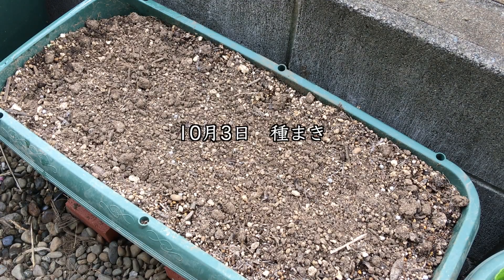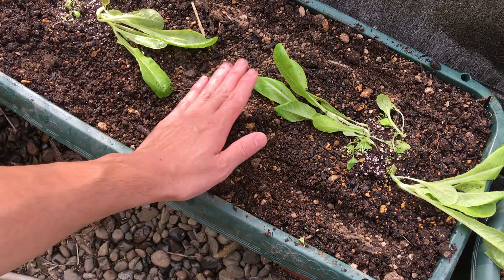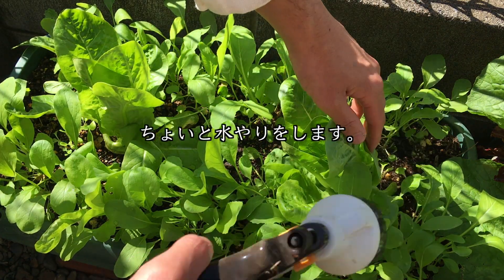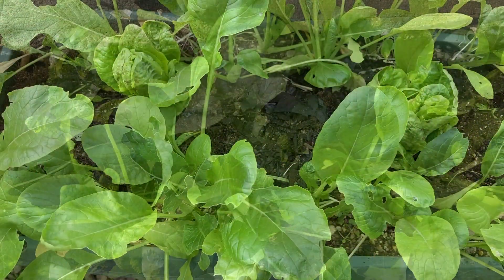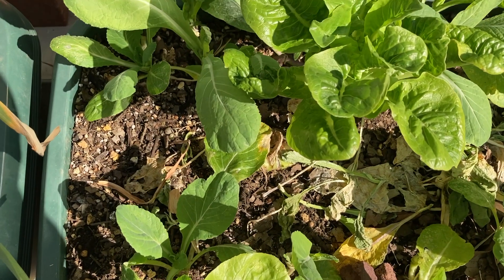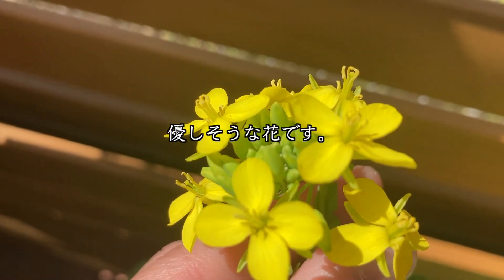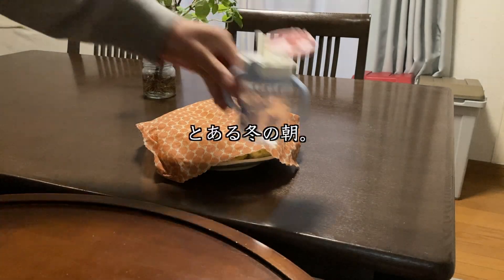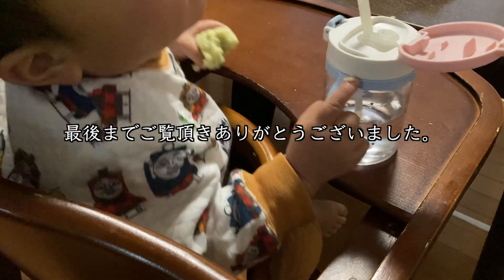【プランター菜園】小松菜 種まきから収穫まで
長期収穫できる小松菜は、プランター菜園にも最適です！
春先には菜花も楽しめて、一石二鳥😊

【動画目次】
00:00 収穫風景(オープニング)
00:44 10月3日 種まき
03:32 10月12日 間引き→10月16日追肥→11月15日 追肥2回目
05:15 11月19日 初収穫
07:38 黄色い葉っぱ除去　アブラムシ退治
08:17 2月22日 菜花の発見　自家採種用の目印
09:57 3月10日 自家採種用の菜花の花が咲く→莢になる→収穫→採種
13:09 気づきやまとめ

*自家採種されたい方は、固定種/在来種の取り扱い店でお求めください。
(今回の種は固定種です)

                       ミ ニ マ ル 菜 園 に つ い て

東京の賃貸アパートでベランダ菜園をしています。
子育てと仕事しながら家族で。30代夫婦👱‍♂👩年長👧3歳👶
菜園仲間が一人でも増えると嬉しいです。

日々の様子はinstagramでもご覧ください。

                         菜 園 グ ッ ズ の ご 紹 介

【培養土】
アイリスオーヤマさん　 培養土 花・野菜の培養土 ゴールデン粒状培養土 配合 25L

【肥料】
 骨粉入り有機由来原料100%野菜の肥料

【連作障害に効く、土壌改良材】

【鉢底石】
小分けになっていて便利です。

【作業手袋】
日本野鳥の会 アウトドアグローブ
在庫切れの場合も多いです！

【ハサミ】
ダルトンさん(Dulton) 剪定バサミ

Amazonアソシエイト・プログラムに参加しております。

YouTube Content ID Code
BMA4DJGSR1HWJB9E
HR92CJ0C8PVYJDTX
LETTYWQIVA72REL1
ULPVQ7QTNFIYA4AO
QPVCCCLKLGYQSR0D